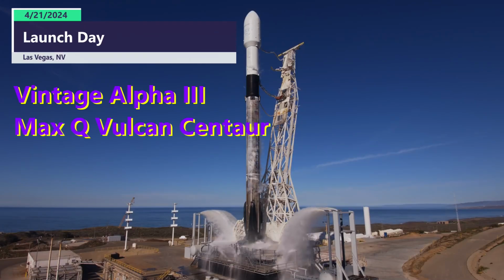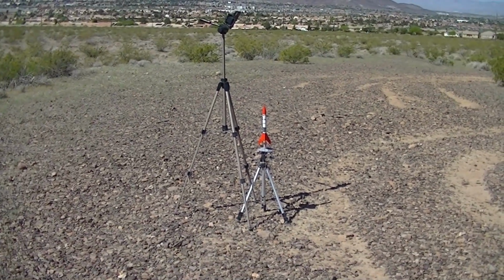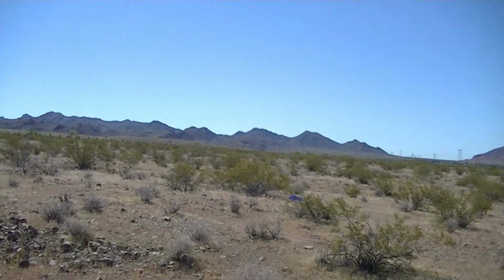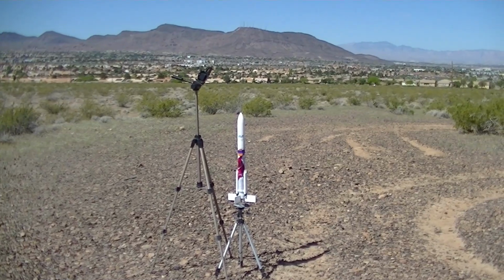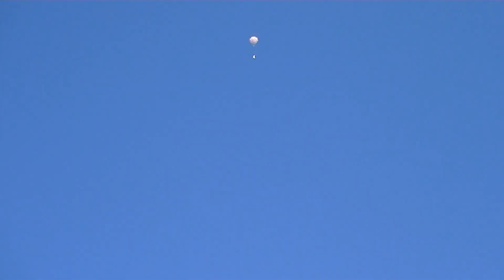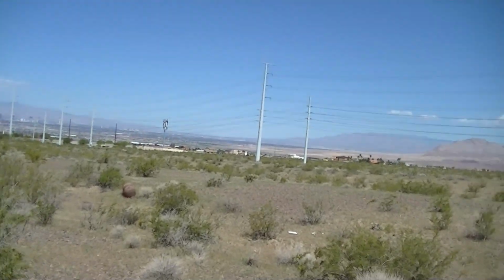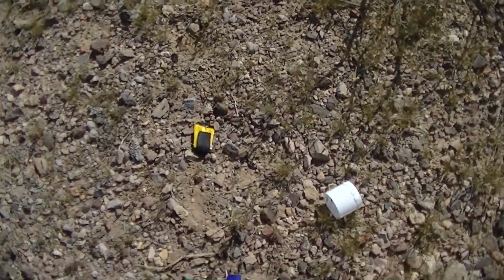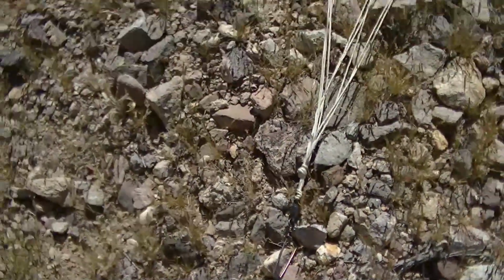Another 48 Hour Rebuild!!! - Launch Day - April 21, 2024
00:00 Intro
01:00 Vintage Alpha III
04:04 Max Q Vulcan Centaur
14:01 Outro